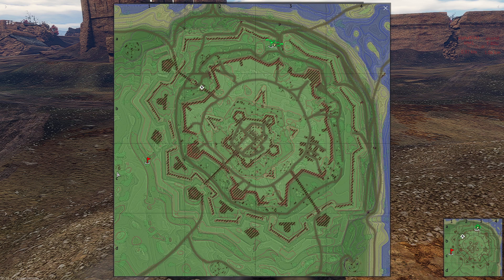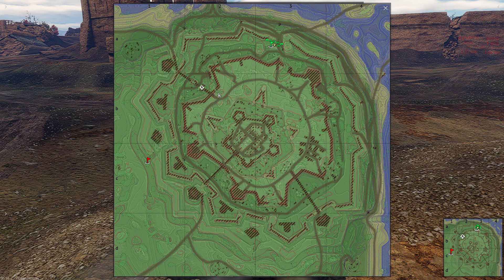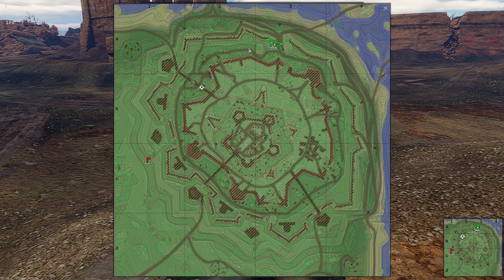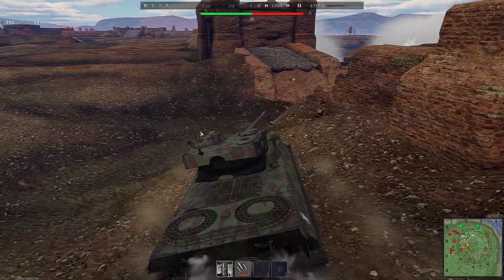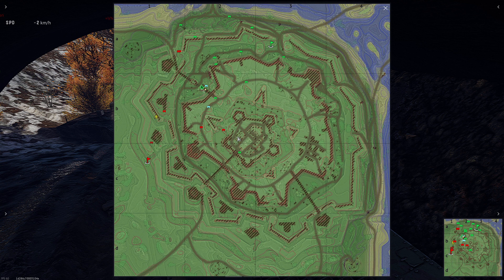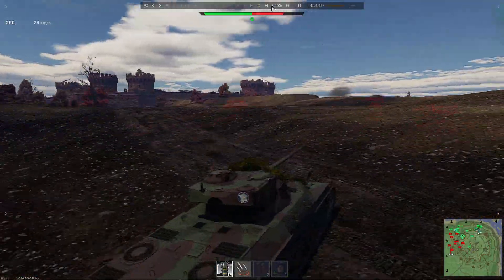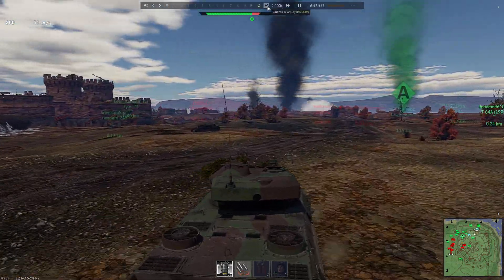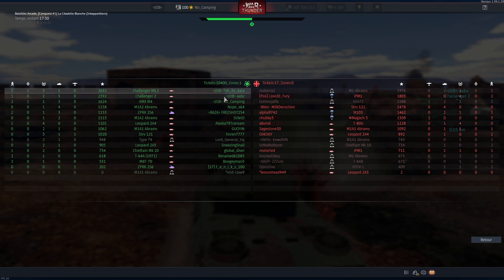Gameplay & trolling on the White Rock Fortress map (conquest #1) ◄ WAR THUNDER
The description of this tutorial video contains the links to other gameplays (domination & conquest) on this map.

See also my map guide, strategy, and gameplay tutorials pinned on the War Thunder forum featuring this video: